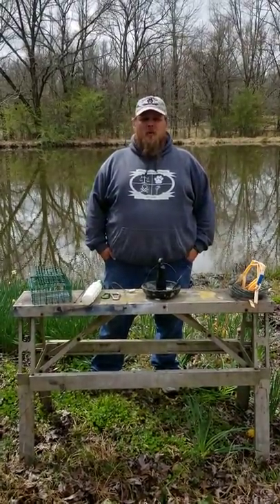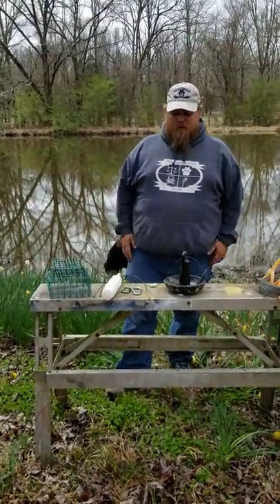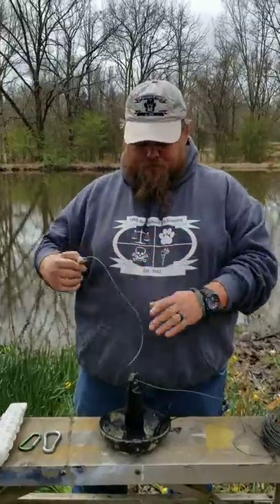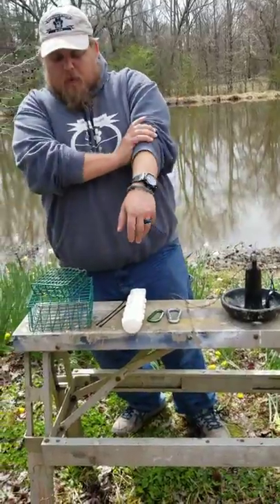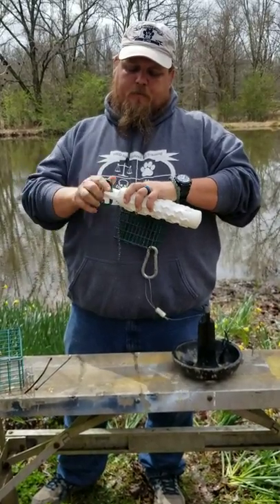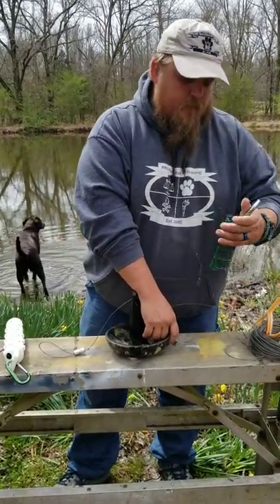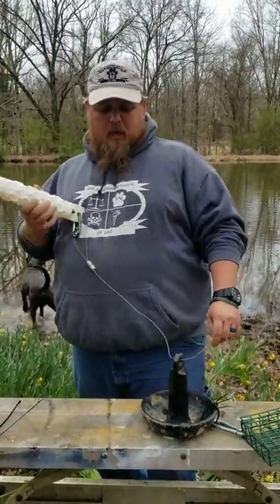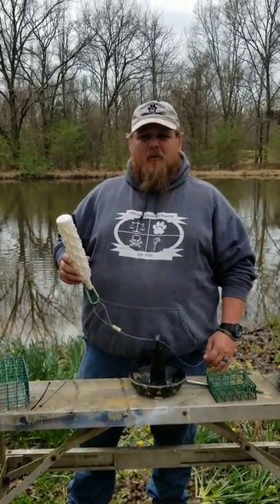Quick Shot - Water HRD Training Setup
This quick video will show the viewer how to set up a basic rig for Water HRD Training. to sign up for our newsletter and updates about upcoming courses.